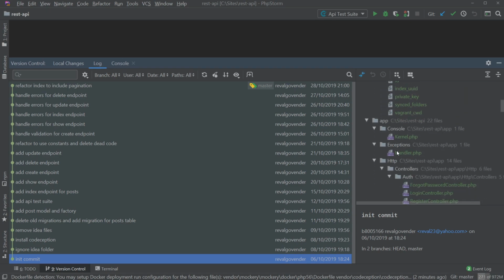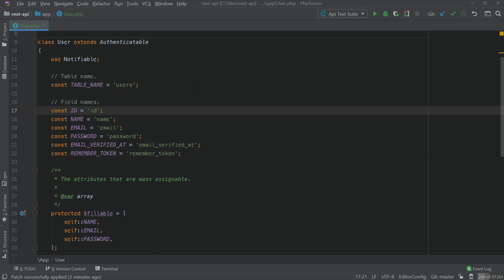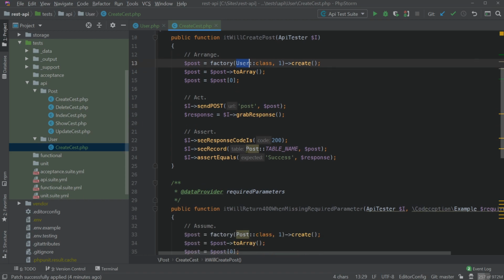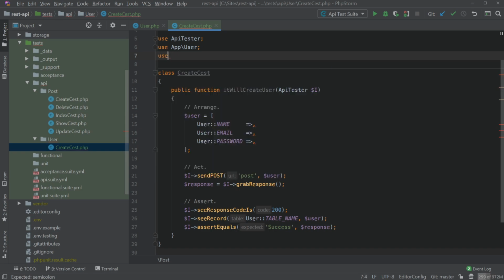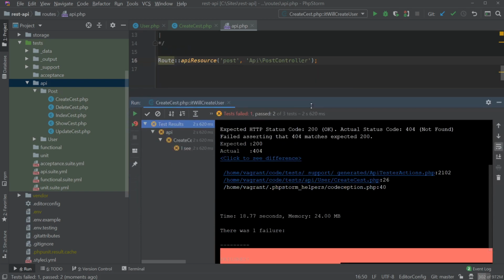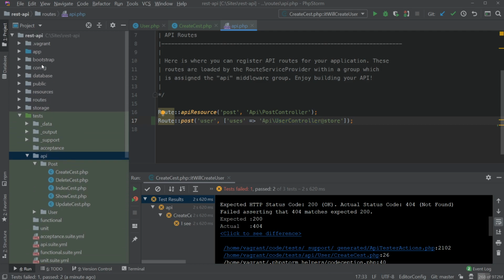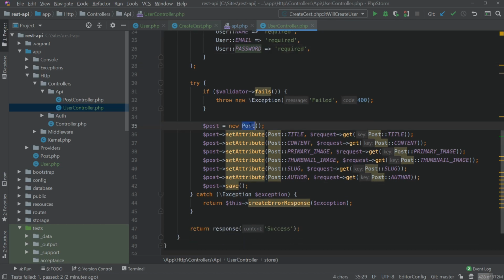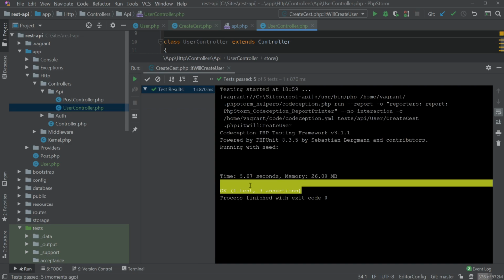Part 25 - Add Create User endpoint [How to use TDD to build a REST API in Laravel 6]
We deleted anything related to users earlier on in this course. Now our project is evolving to the point we need a concept of users in it. Let’s revive our User items.

Open up your version control panel. Go to your first commit, select the user table migration, the user factory and user model, right click and select “Apply these selected changes”. This will bring back these files as simple as that. If you are not using version control and deleted these files, you can grab them from github.

I am going to add the User table fields as constants to the User Model, as we did with the Post model. Then I will update all strings to use these constants. I will just skip ahead to save time.

The reason we need the concept of users in our project is: Our endpoints are going to be restricted to the public. So our system will need to identify users to see if they are authenticated or not.

This means, we will first need a way to create a user. Let’s start by creating a test for creating a user. Go to your test directory and create a new folder for User. Now create a test file.

I am just going to copy everything from the Create Post then modify it. We are going to use Faker to setup a user, then hit an endpoint for user. Then assert that we see the new record.

If we run the test it should fail. So let’s add the route and the controller. Let’s modify the controller to handle a user. Run your test again, this time it should pass.